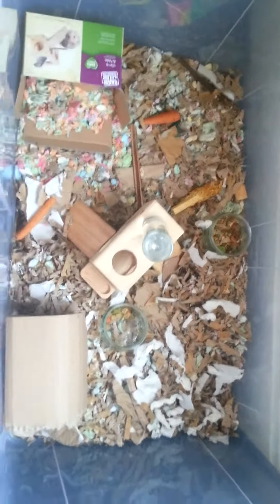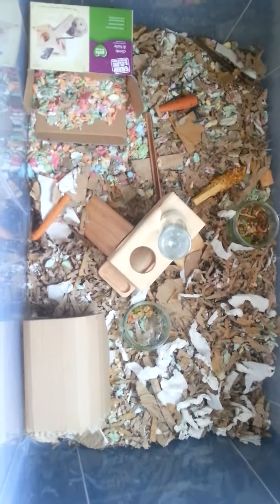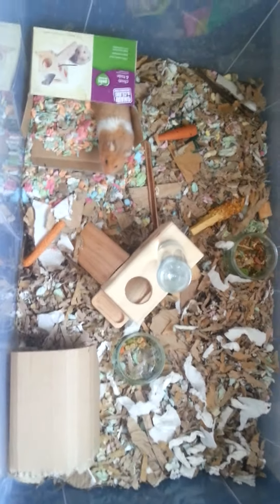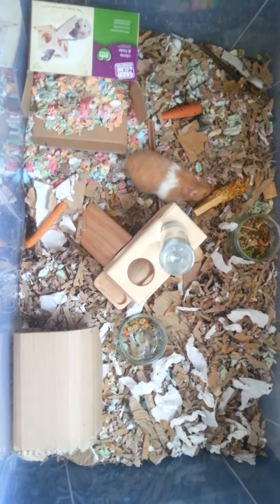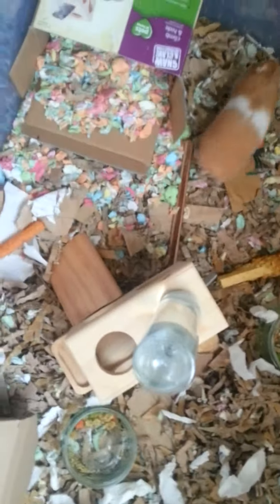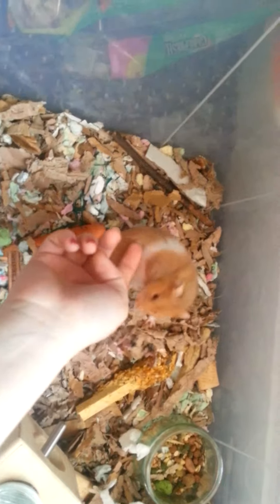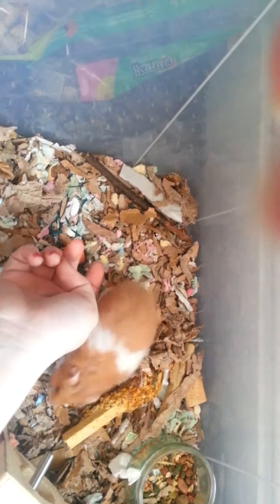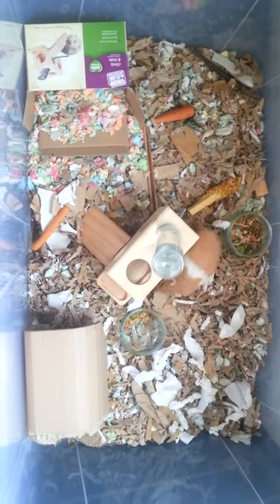Meet Mizuki! New ham!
I have a new syrian hamster!

I went to pets at home to buy a few supplies... but then I fell in love with this little cutie! shes so fluffy and sweet! what do you guys think? :)

ps) I think I have enough hammys now :p
(though I may adopt an older one at some point or something like that :)